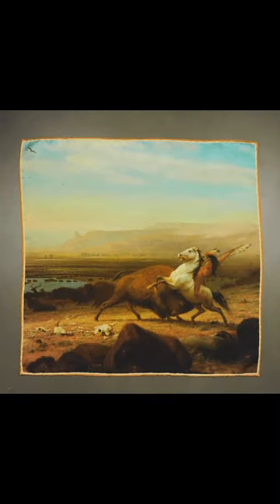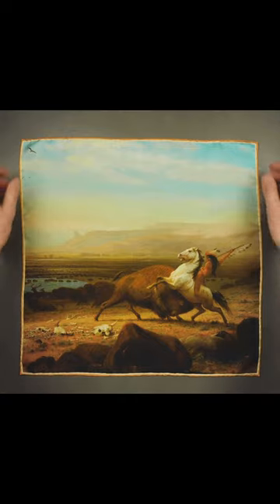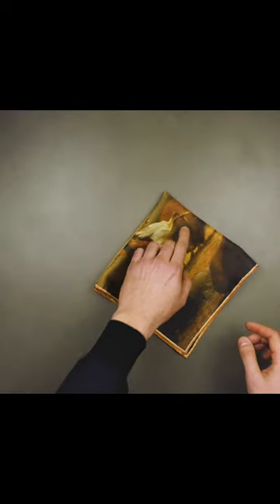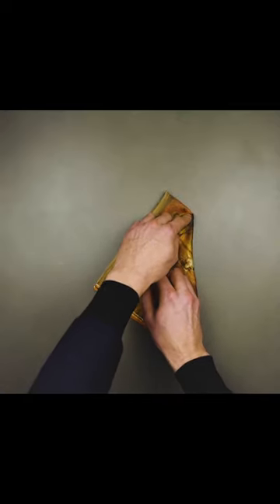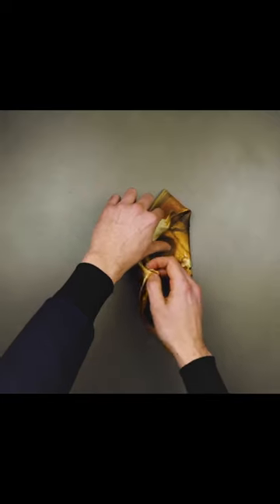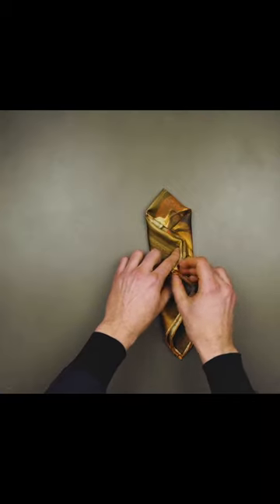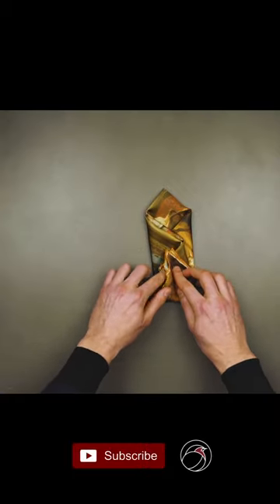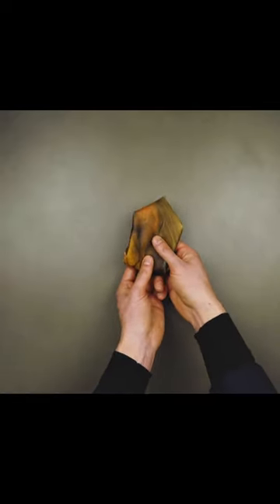The One Point Fold - How to Fold a Pocket Square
The One Point Fold is a classic fold, at the more formal end of the spectrum. It works well for more formal occasions or in a business environment, which will also keep you looking good.

What we love about pocket squares is their versatility and how the different colours and textures can totally transform the look of a jacket. How you fold a pocket square determines whether it adds a subtle accent, or can be a flamboyant addition of colour which becomes the focal point of your outfit.